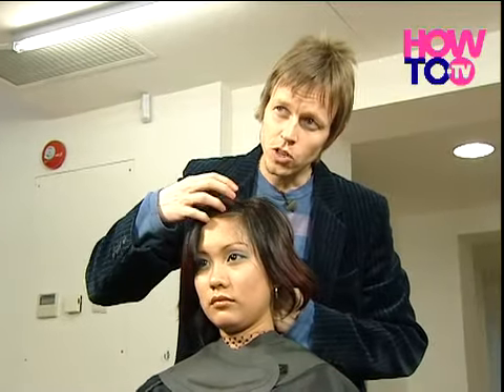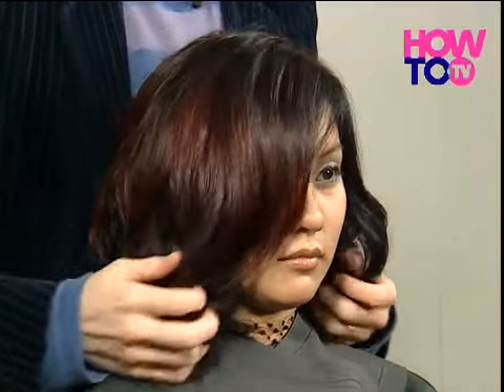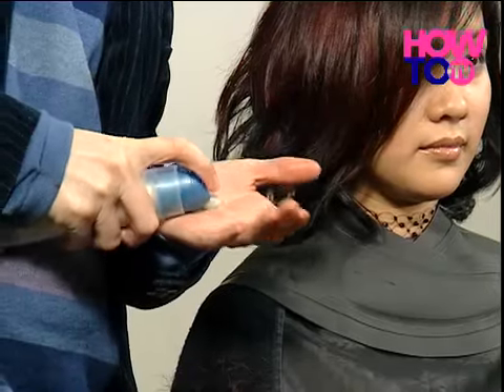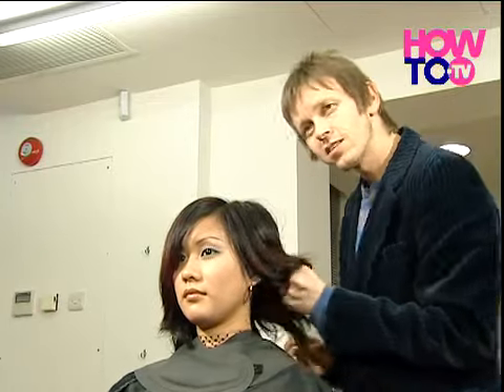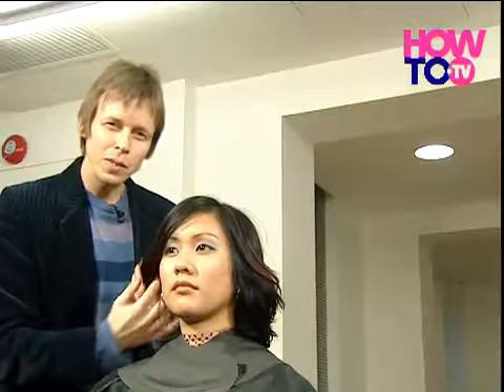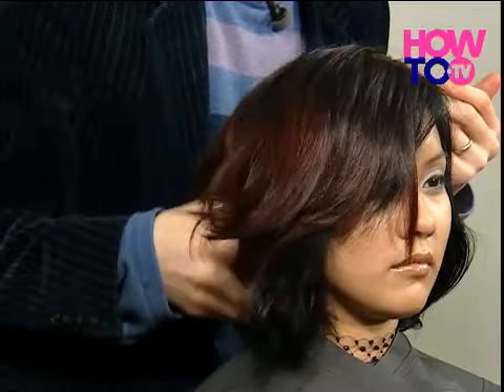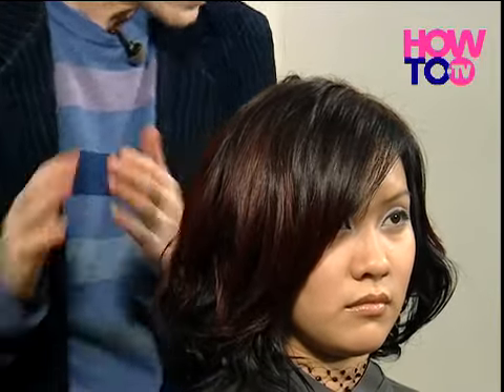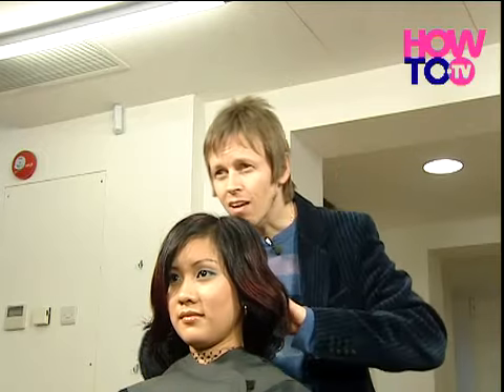How To Style Short Dark Hair - Part 7 - Finishing I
Michael shows off his first style, working a cream into Charlottes hair